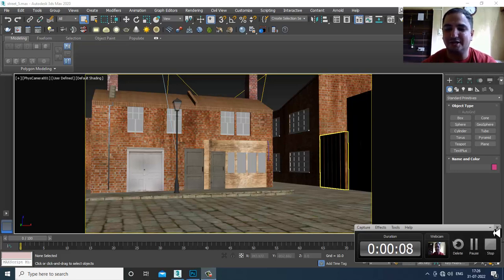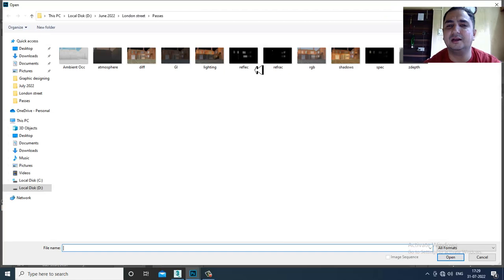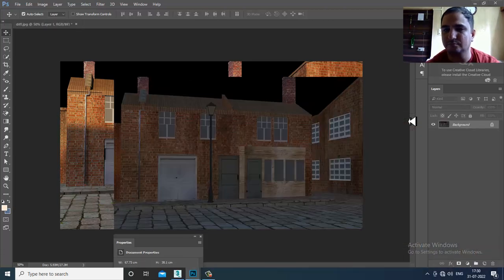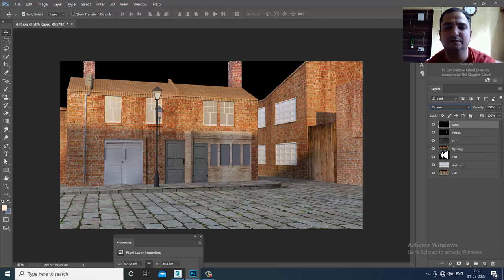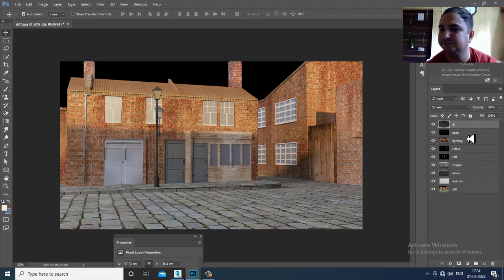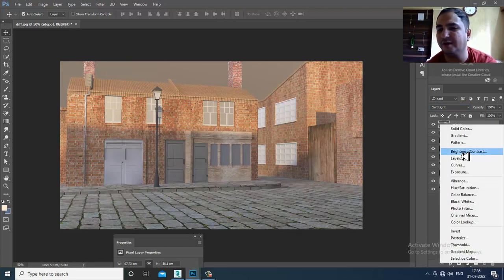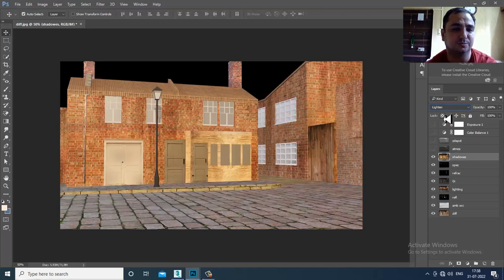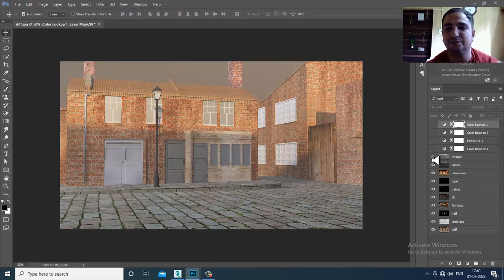3DsMax Tutorials, Learn 3D Modeling an Exterior of London Street from Scratch in 3dsmax ( Part 13)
Tutorial on 3D Modeling, Texturing & Lighting  an Exterior of London Street in 3dsmax ( Part 13)

Compositing Light Passes in Photoshop
ColorCorrecting it